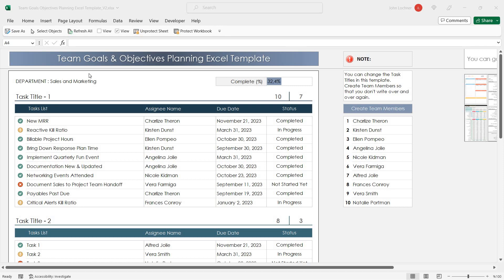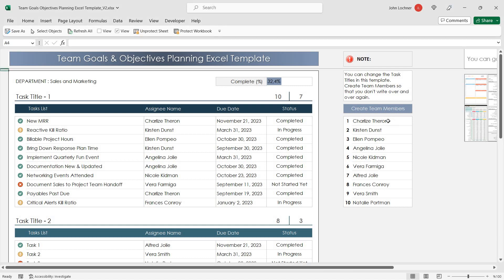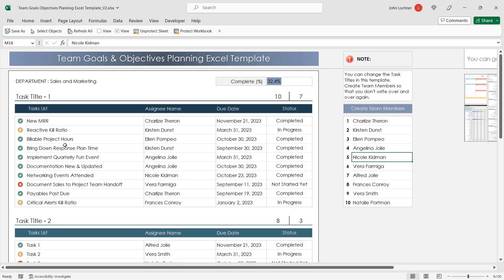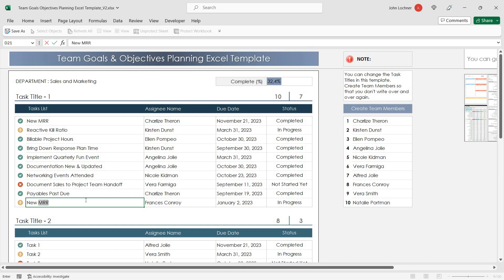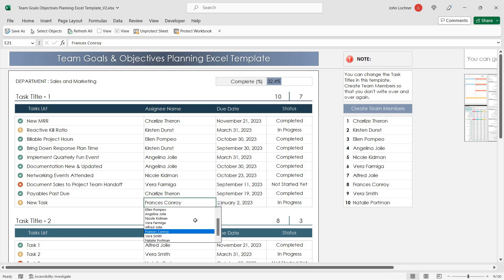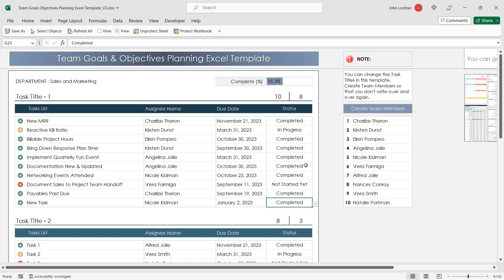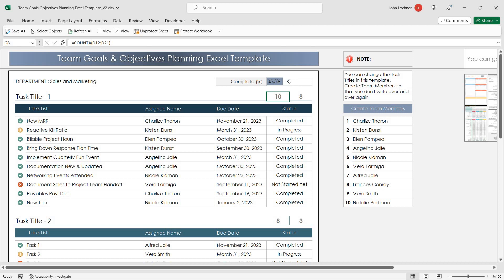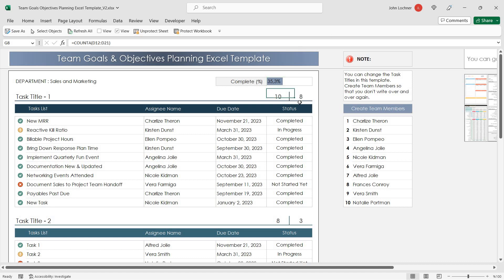Team Goals & Objectives Planning Excel Template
With this Team Goals & Objectives Planning Excel Template, you can standardize your team goal planning. You can also easily follow up. With this template, you can assign personnel to your tasks, set a due date, and follow the status of the task. You will also be able to see what percentage of the missions you have completed. It is also very easy to use.